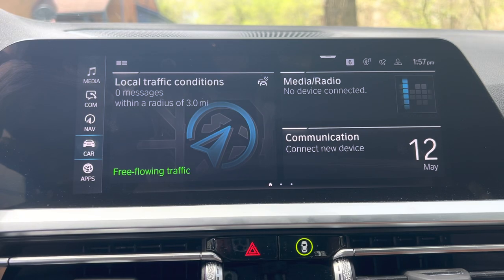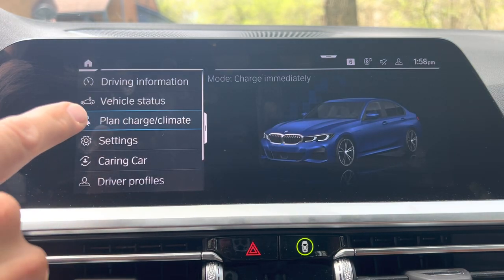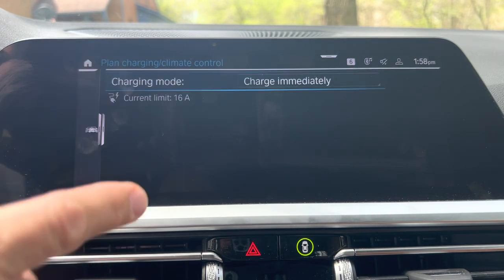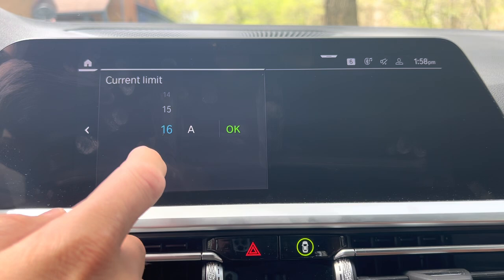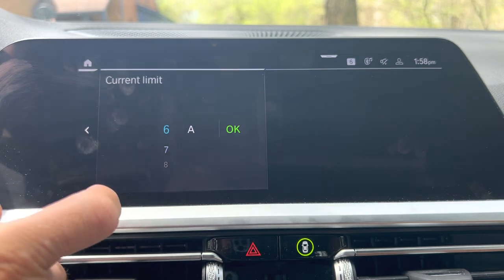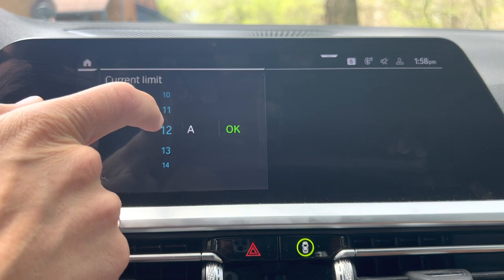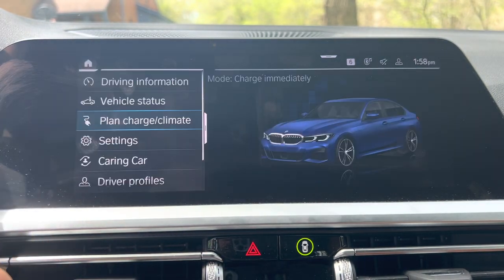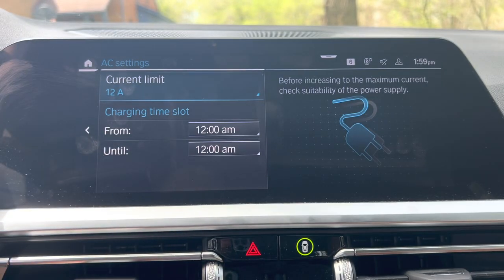2022 BMW 330e xDrive plug-in hybrid allows you to choose your charging amperage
Our long-term 2022 BMW 330e xDrive plug-in hybrid has a setting within its menus for selecting a specific charging amperage. This is great if you want to use the Level 1 mobile charger to charge at maximum speed without tripping your circuit breaker. Many circuits have 10- or 15-amp breakers that will trip if you try to charge at too high of an amperage. Not all EVs or plug-in hybrids have an in-car setting to allow you to change that, but the 330e lets you pick anything from 6 to 16 amps to make sure that doesn’t happen.